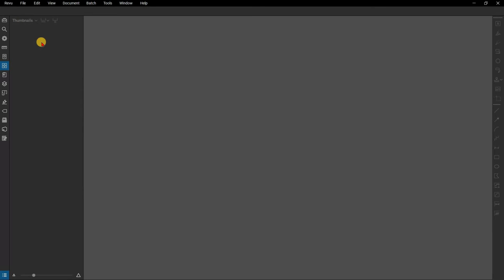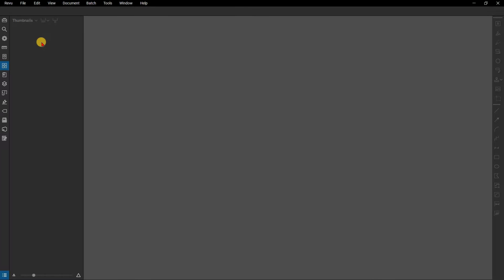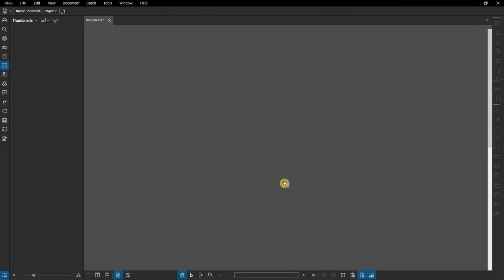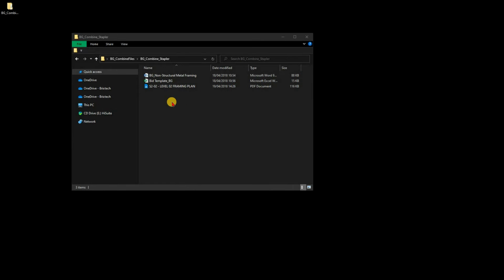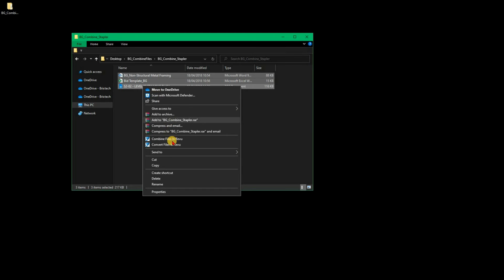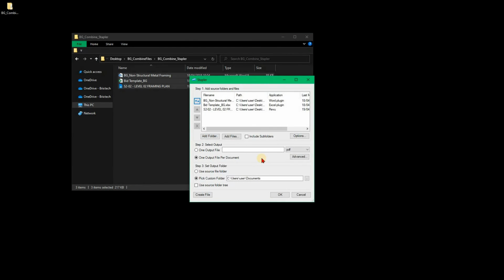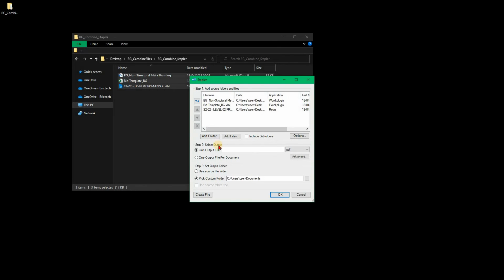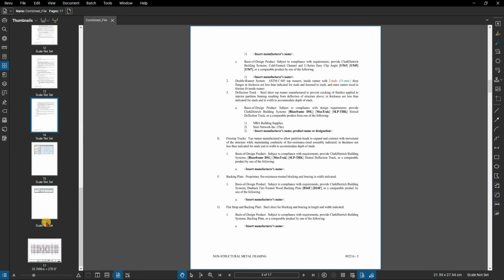How to Combine Files in Bluebeam Revu by Brighter Graphics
Learn how multiple PDFs can be combined into a single PDF.

In this video, we are going to show you How to...“Combine Files in Bluebeam Revu”, which will save you time and allow you to work effectively, maximising the potential of Bluebeam Revu.